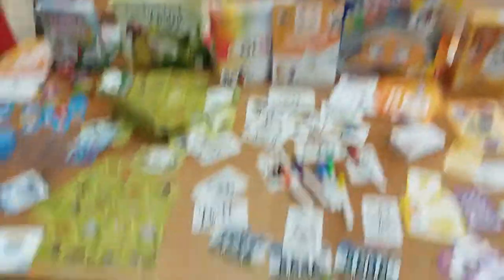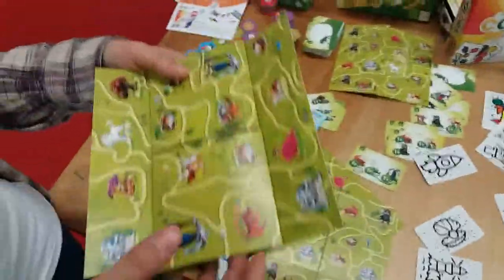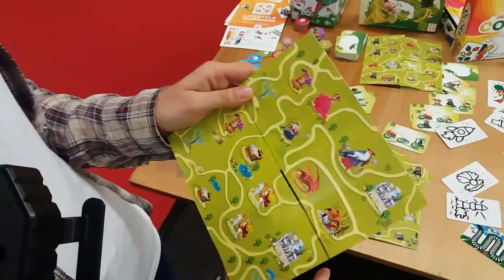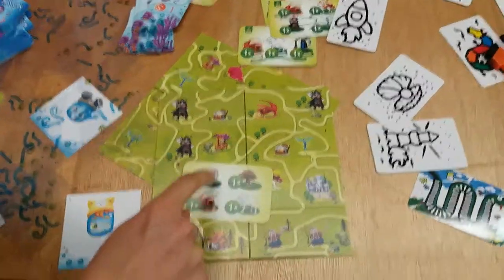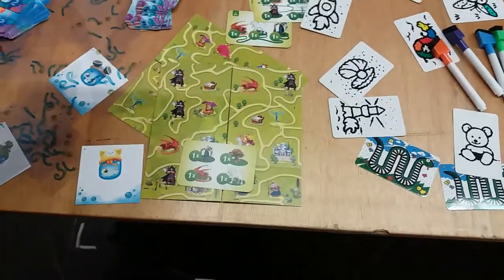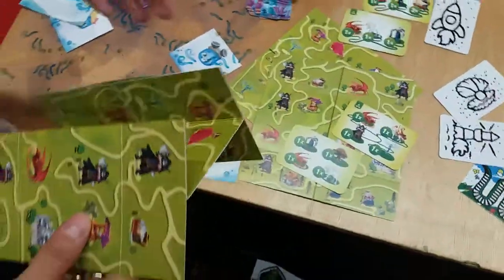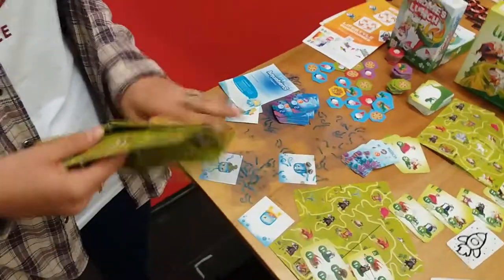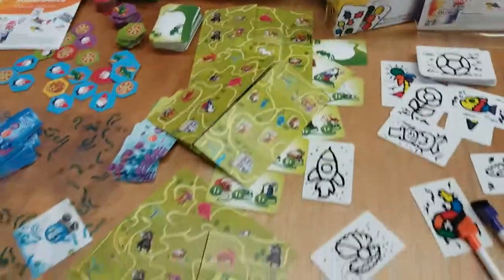Essen Bonanza 2017: Enchanted Paths Interview